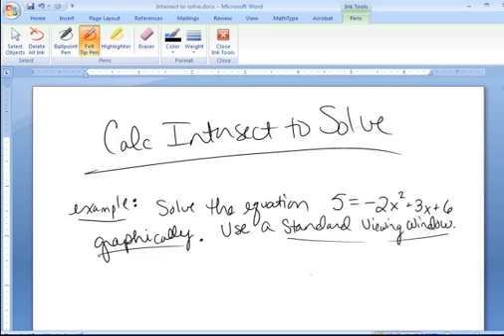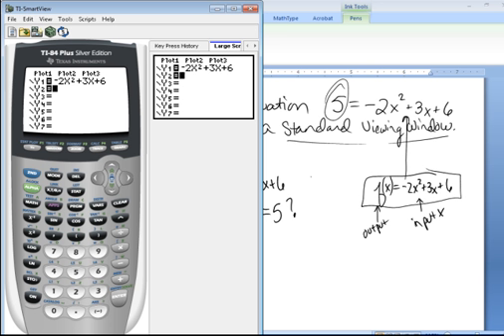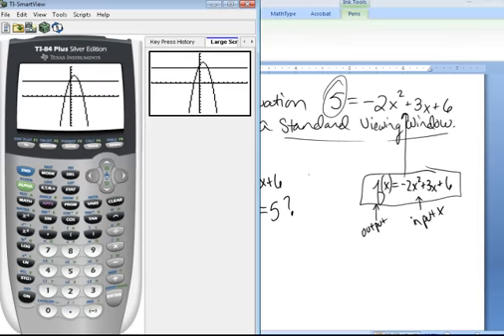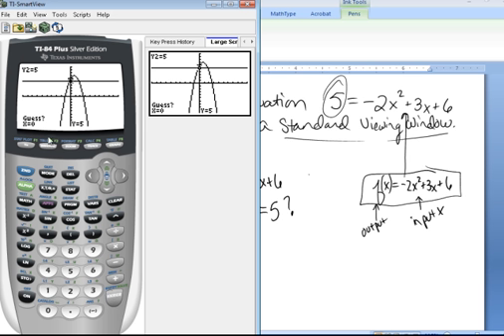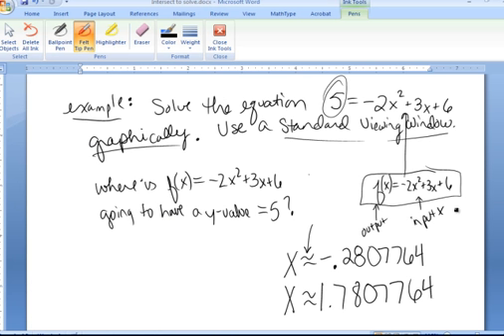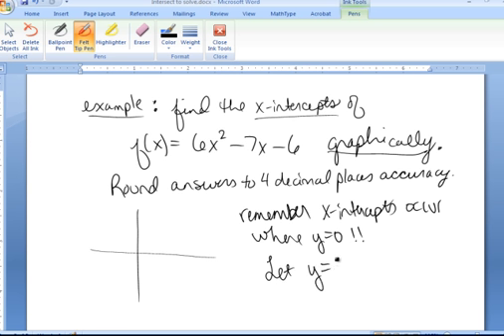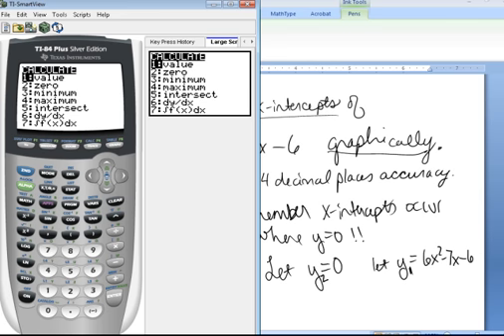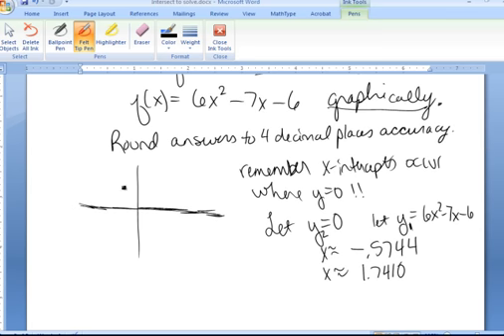37. Calc Intersect on graphing calculator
Use Calc Intersect to solve a couple problems on the TI calculator